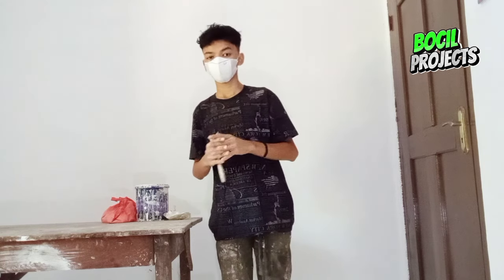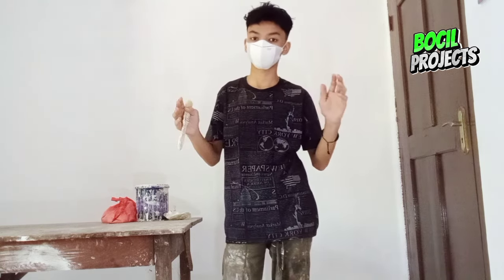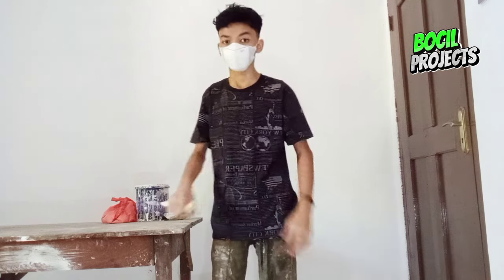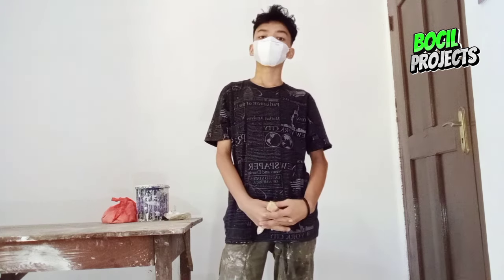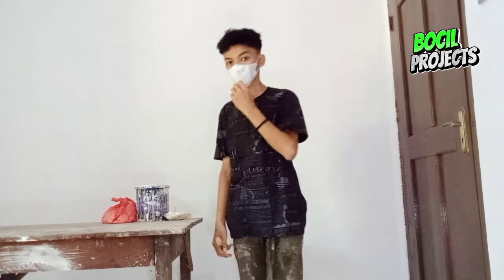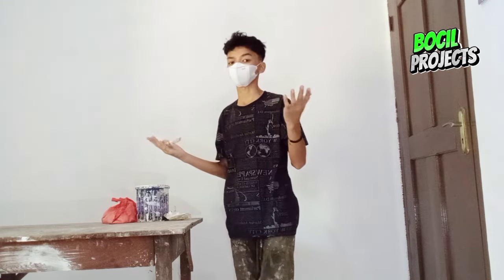Cara Mengatasi Noda Bekas Bocor pada Plafon - Langsung Hilang Tanpa Bekas